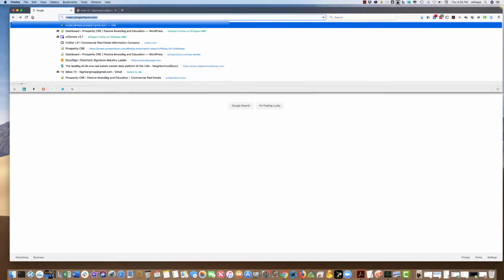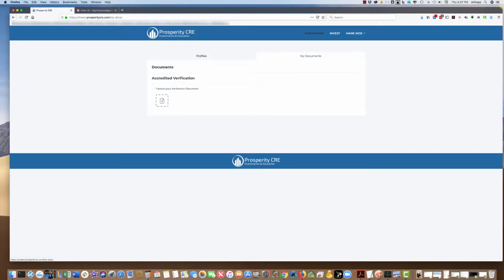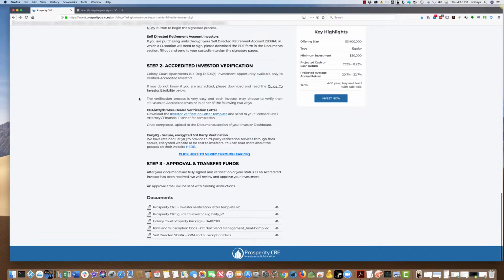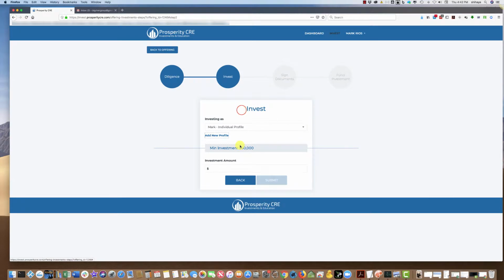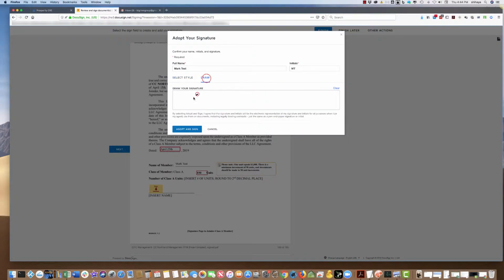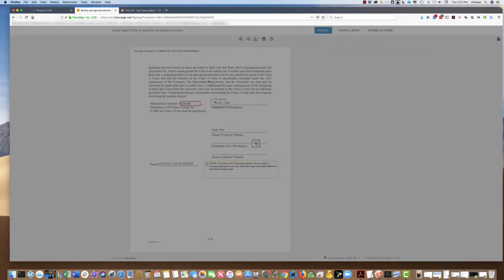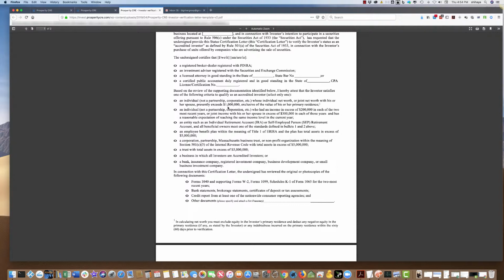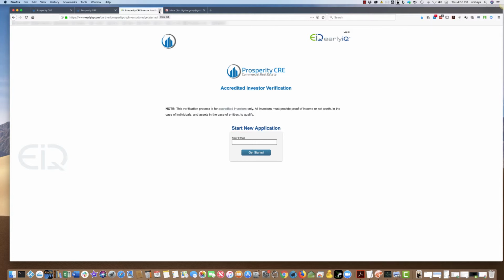Prosperity CRE Investment Portal Walkthrough v2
A walk through of the Prosperity CRE Investment Portal and Colony Court Apartment 506(c) investment opportunity.